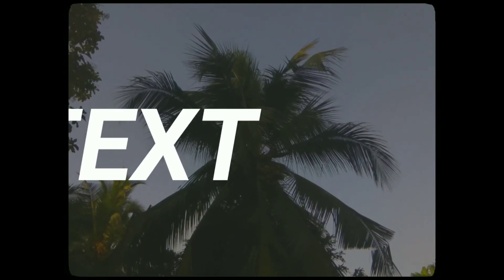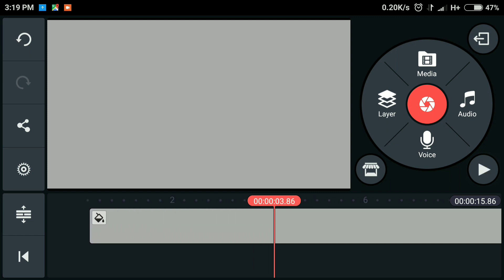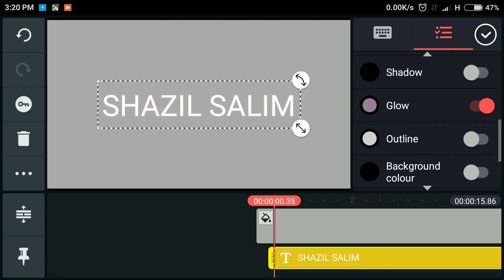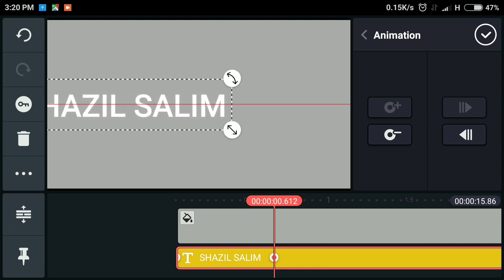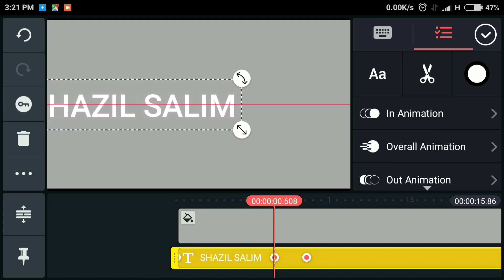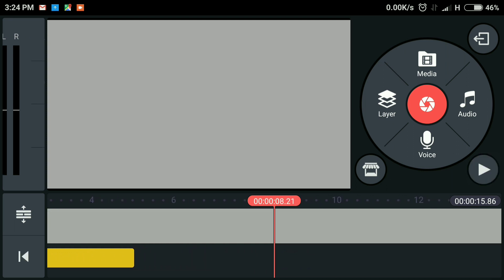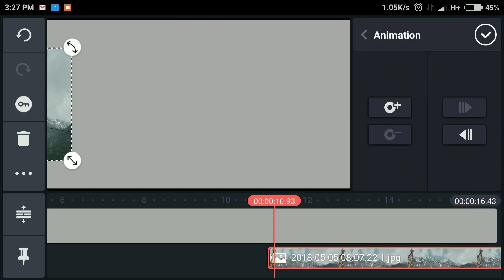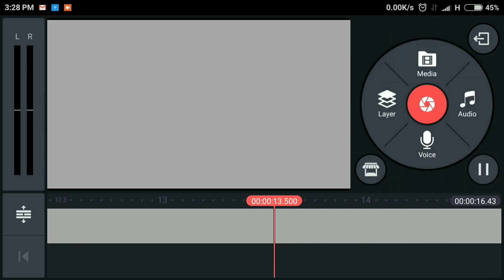EASE IN AND EASE OUT Animations on Android!(KineMaster)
Just wondered how was the sample pictures shown by Brandon Havard was so smooth. At first I thought it was directional blur but I found out it was ease in or ease out feature in priemere pro. Just checked how it worked and found out it gradually slows the end or the beginning of the animation.

Stalk Me;